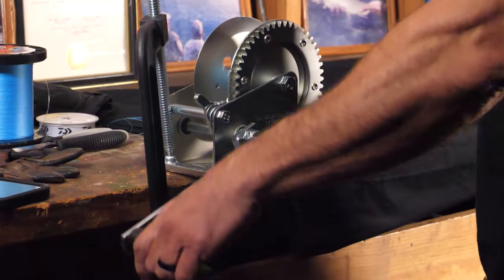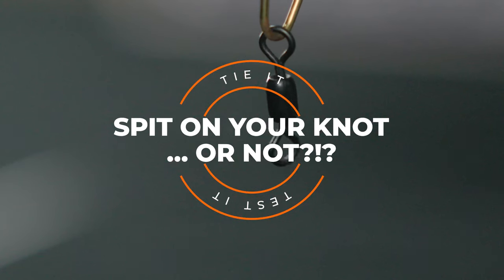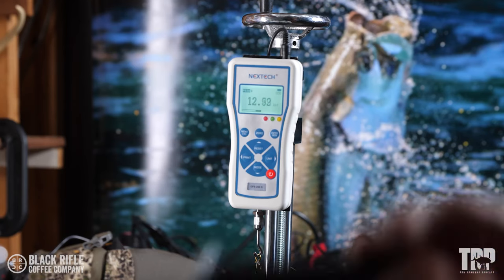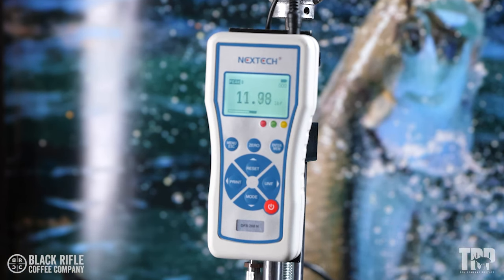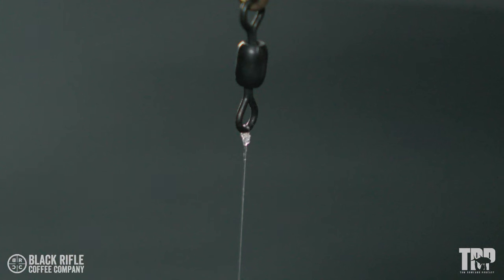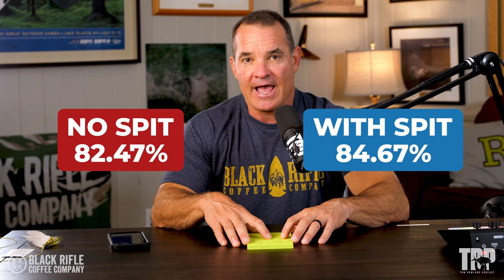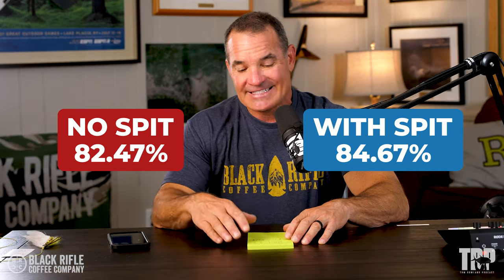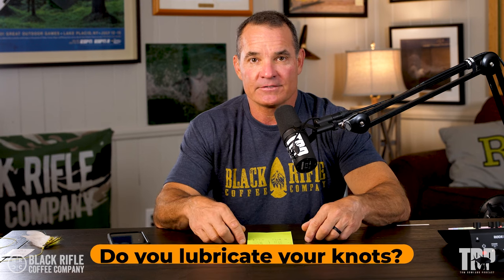How 2 Tuesday - Spit on your knot…or not?!? Does it matter? - Episode #779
We've all heard the age-old advice that lubricating your fishing knots with spit is essential for the strongest knot. But is it really true? Just how much of a difference can a little saliva make? In this week's thrilling installment of our Tie it! Test it! series, we embark on a captivating experiment to settle the ultimate knot lubrication debate. Join us as we meticulously put this theory to the test and reveal the surprising results. Who will emerge victorious?

If you have questions or suggestions for the show you can text Tom at 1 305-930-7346 or email Tom through email

You can follow Tom Rowland on Instagram @tom_rowland

See and buy all the gear we use on each episode of Saltwater Experience at tackledirect.tv

This podcast is presented by Black Rifle Coffee. THE BEST DAMN COFFEE YOU'VE EVER HAD, PERIOD. Your favorite light roast, medium roast, and dark roast coffees are roasted here in the USA by a veteran-led team of people who are mission-focused to make sure nothing but the best hits your mug. and this code BLASTOFF25 for 25% off your first month!

Stay Hydrated in the HEAT! I use LMNT everyday to get my electrolytes without all the sugar and junk.

Waypoint is the ultimate outdoor network featuring streaming of full-length fishing and hunting television shows, short films and instructional content, a social media network, Podcast Network. Waypoint is available on Roku, Samsung Smart TV, Amazon Fire TV, Apple TV, Chromecast, Android TV, IoS devices, Android Devices all for FREE! Join the Waypoint Army by following them on Instagram at the following accounts

Find 18 seasons of Saltwater Experience on Waypoint